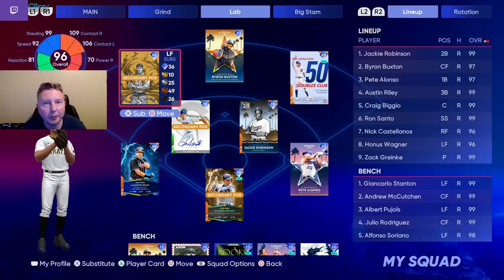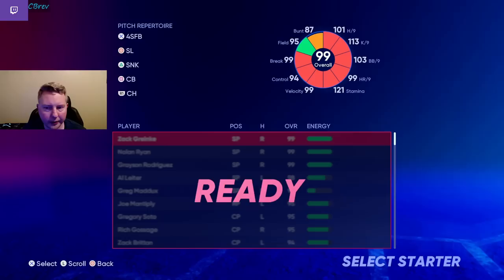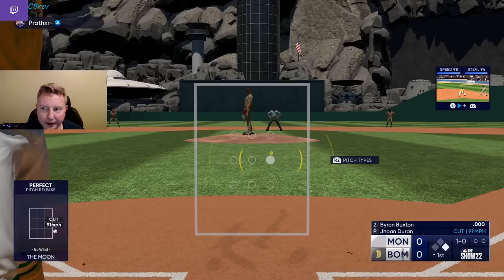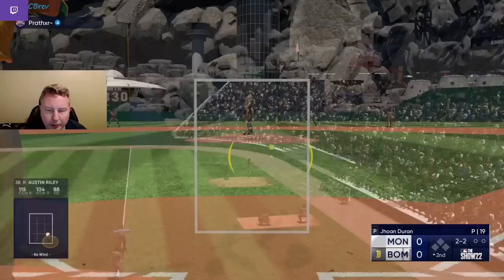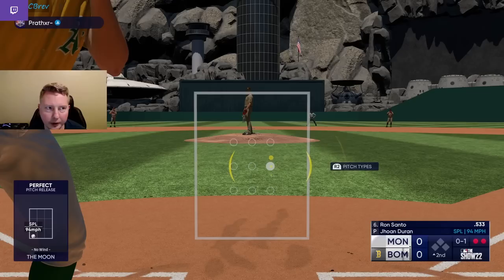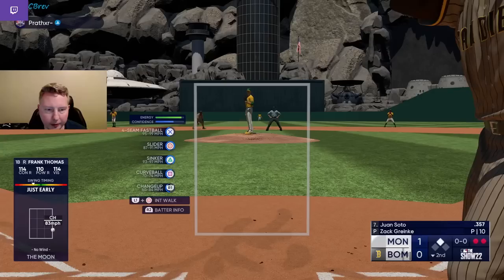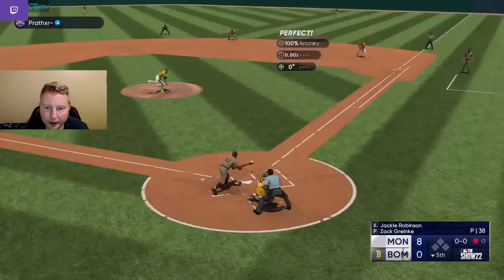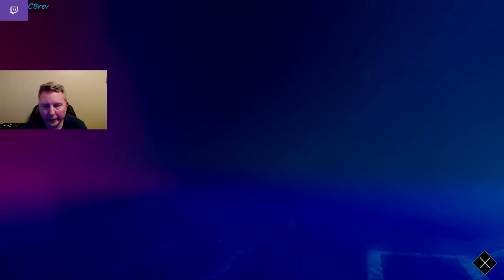99 Zack Greinke Tips His Pitches...How Much Does It Matter? | WWBD? #25 [MLB The Show 22]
Welcome to the 25th episode of What Would Brev Do for MLB The Show 22! This series will feature gameplay breakdowns designed to help you get better at the game! We will be posting both live commentaries and post-commentaries throughout the entire year!

We jump into Ranked Seasons using a lineup and bench full of right-handed hitters only, including 99 Signature Series Ron Santo, 98 Retro Lightning Player of the Month Craig Biggio, and 99 Lightning Player of the Month Austin Riley!

We play an opponent who decides to use 87 Topps Now Jhoan Duran as an opener, and he gets a solid two-innings out of him! He then decides to go to 99 Randy Johnson out of the bullpen, despite our lineup being full of right-handed hitters!

Twitch.tv/CBrev
Twitter.com/CBrevMLB

Want to know the best cards to use at every position in diamond dynasty?

Using The BEST Budget Squad In A Full Ranked Game! All Cards Under 15k! (What Would Brev Do? 19):

I Used The WORST Future Stars Starting Pitcher In My World Series Game (What Would Brev Do? #12):

This video will answer these questions. How does a Top 50 Player think in MLB The Show 22? Inside The Mind MLB The Show 22? How to become a top player in MLB The Show 22? How to hit better in MLB The Show 22? How to pitch better in MLB The Show 22? How to have better PCI placement in MLB The Show 22?